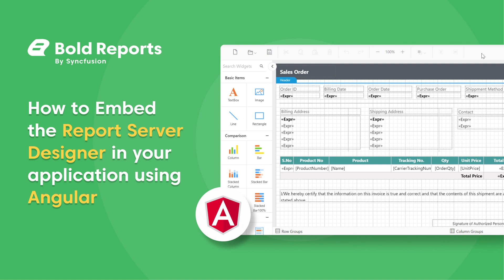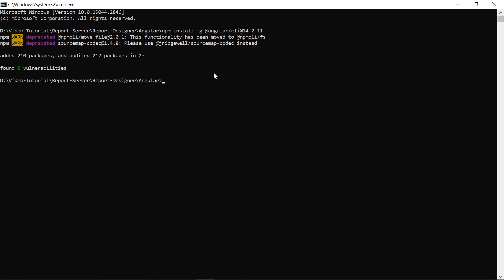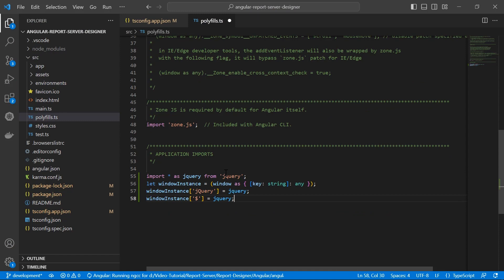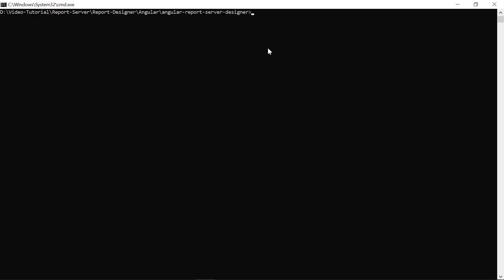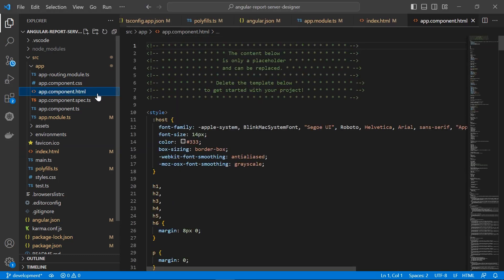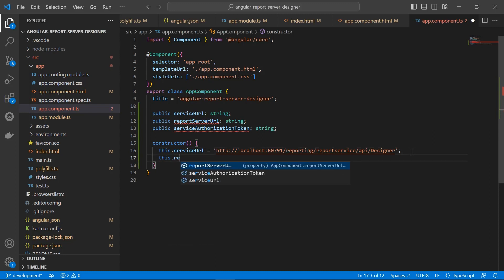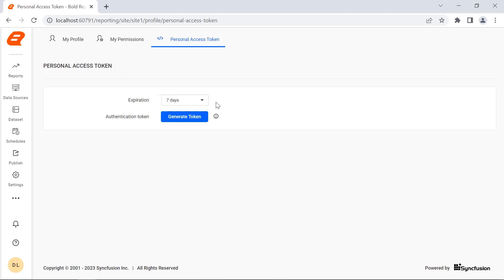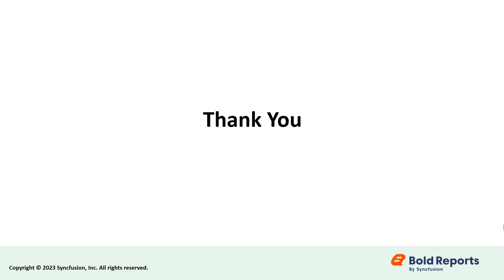How to Embed the Report Server's Designer in Your Application Using Angular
In this video, you will learn how to use Angular to embed the Report Server’s Designer in your application. We will cover how to create an Angular application and configure the Report Server's Designer to create, preview, and save a report to the server. By the end, you'll be able to create and manage reports using the Designer.

Bookmark Details:
[00:00] Introduction
[00:28] Prerequisites
[01:08] Install Angular CLI
[01:33] Create New Application
[02:04] Configure Bold Reports Designer CLI in Angular
[03:13] Add CSS and CommonJS Dependency Reference.
[04:22] Add Code Mirror Reference
[04:55] Add Report Designer Component
[06:40] Report Server Configuration for Enterprise Report Server
[09:20] Run the Application.
[09:59] Report Server Configuration for Cloud Report Server